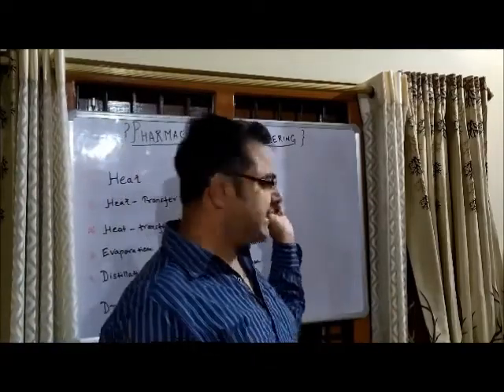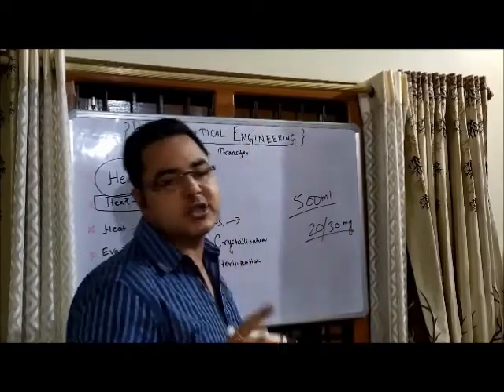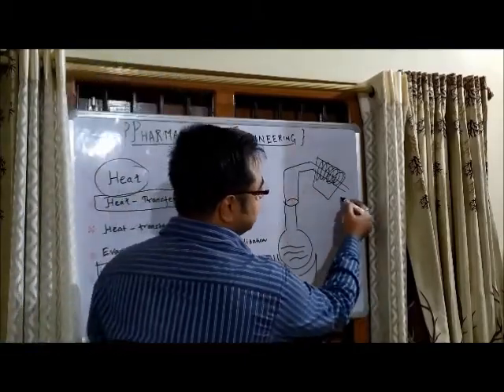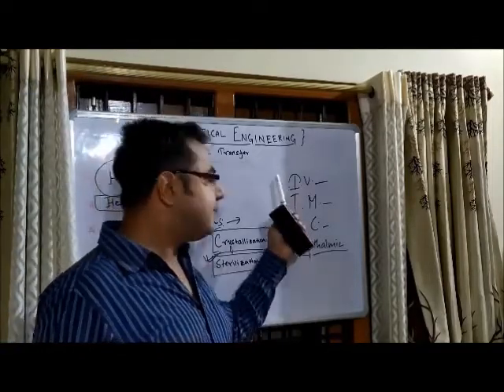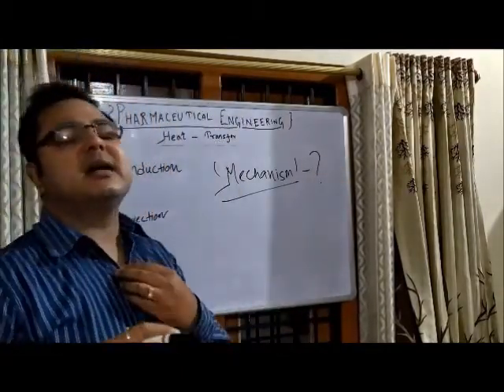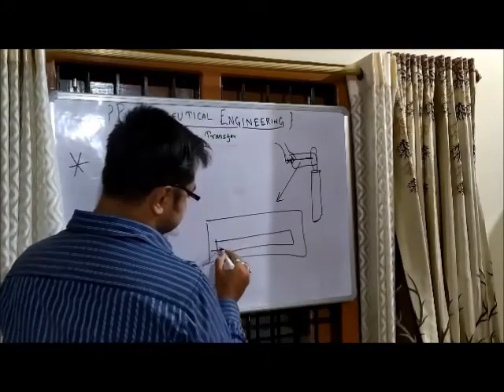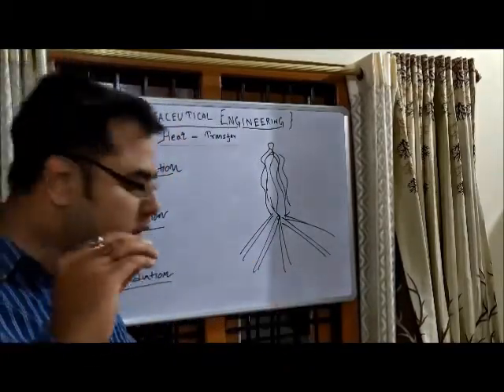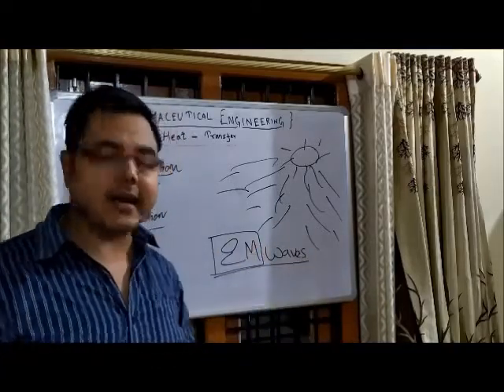Heat Transfer Part 1